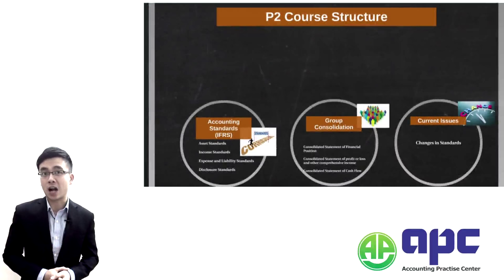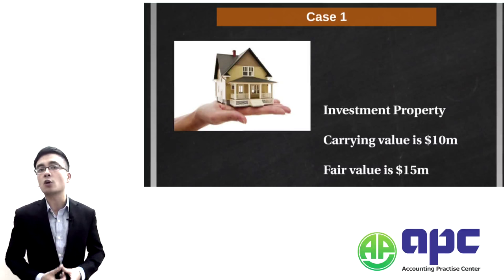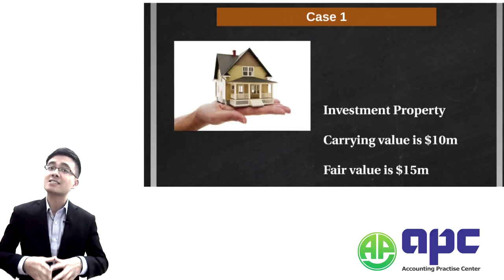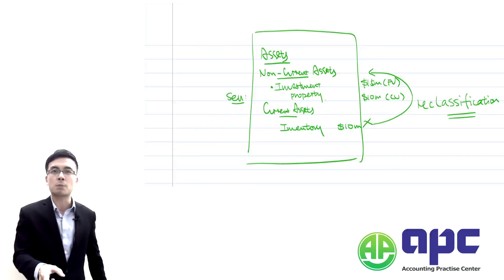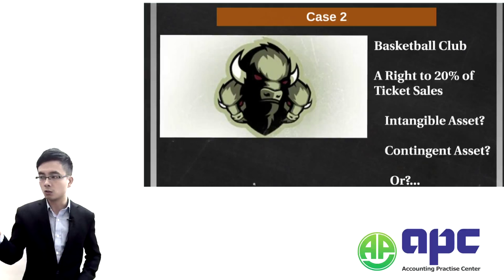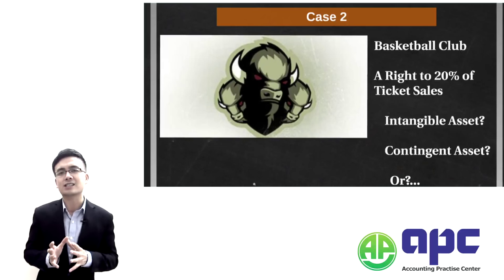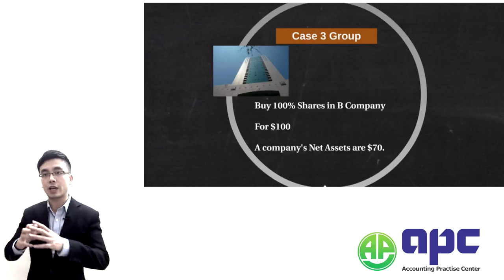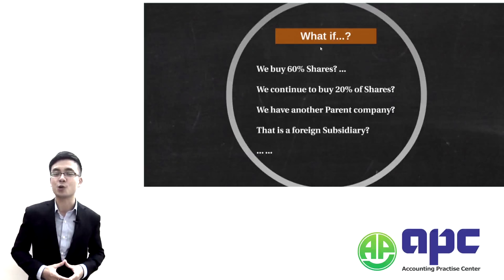How to pass ACCA P2 Corporate Reporting Effectively?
More than 90% pass rates

First of all ACCA refers to Association of Chartered Certified Accountants. It is a globally recognized body for accountants. Its mandate is to design the ACCA syllabus, develop various courses and also publish relevant reading materials for accounting students. As soon as you successfully complete all the prescribed modules, the ACCA body confers you with a certification that automatically makes you its member. After that you have the permission to use the ACCA acronym after your name. In the recent years, the ACCA courses have gained a lot of demand hence prompting various ways of offering the course including via online. Today, taking an ACCA online course has become more common and accepted.

Few years back it was hard to hear that someone could actually undertake an ACCA course online. However, it has become a reality in the modern world thanks to technological advancement. Now instead of having to go to a physical classroom for lectures, anyone can just enroll for an ACCA course online and get started towards achieving their career as professional accountants or auditors. An ACCA online course is just the same as attending the same course in a college physically. The content is the same and in most cases even the people who teach in classrooms are the ones who teach via online. Therefore there is no need to think that doing such a course online makes it inferiors that going to learn it physically in a classroom.

It is quite easy to enroll for an ACCA online course. The process of registration is almost similar to that used in conventional colleges or ACCA service providers. The first step always is to fill out an online application form. After that the concerned ACCA body will send you another form to fill and return it. It will be up to you now after registration to check online for ACCA programs which suit you best. You should be cautious while selecting the online courses. You should take note of factors such as the duration they are being offered, their prices, credibility and the teaching techniques.

Finally, one may be wondering why go for an ACCA online course? Well, undertaking such a course online is advantageous because of its convenience. You can do it at home or whatever place that you feel like. In addition, anyone can enroll for an ACCA online course regardless of your age. Some people get shy to go for such courses in colleges because they feel embarrassed because of their old age. To make it even better, most of the courses are offered at relatively fair prices compared to literally going to an ACCA teaching institutions. That is probably the reason many people are resorting to taking their ACCA classes online. Not unless you have a specific issue not to study your course online, there is no reason why you should not take your ACCA course

ACCA P2 is not difficult if you study with us because we use the unique approach to teach P2. You will enjoy our ACCA P2 lectures if you study with us. We have helped more than 2000students pass their ACCA P2 exam already.